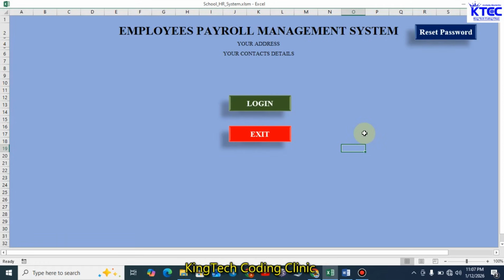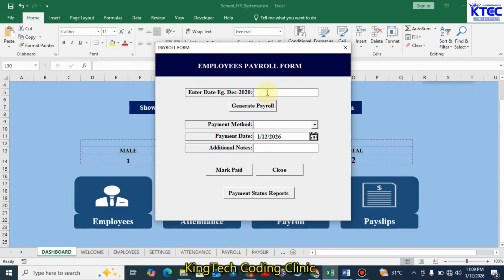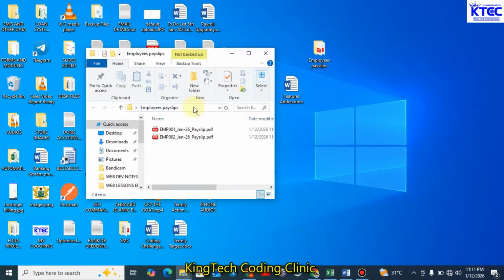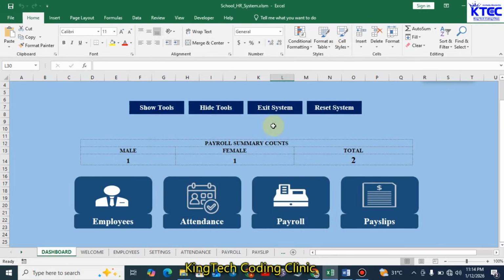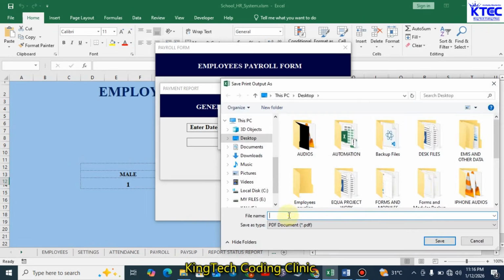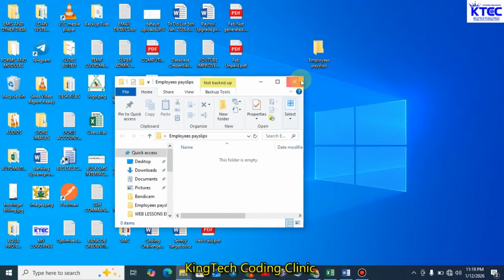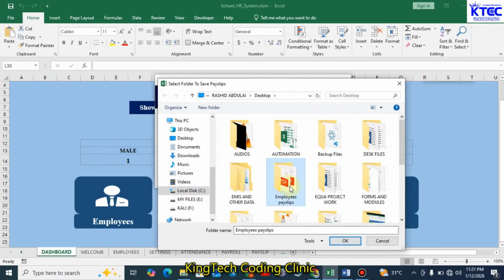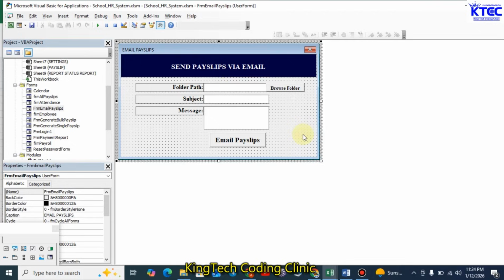Advanced Excel VBA Payroll System – Automatically Email Payslips to Employees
In this video, you will learn how to automatically send employee payslips via email using Excel VBA and Microsoft Outlook.

This is a real-world HR & Payroll automation feature where payslips are generated in bulk as PDF files and then emailed directly to employees based on their registered email addresses.

🔹 What this video covers:
✔ Sending payslips automatically via Outlook using Excel VBA
✔ Bulk emailing employee payslips from a selected folder
✔ Skipping inactive employees automatically
✔ Matching payslip PDFs to employee IDs
✔ Validating emails before sending
✔ Building a professional HR payroll automation system

This tutorial is part of a complete School HR & Payroll System built entirely in Excel VBA, covering employee records, attendance tracking, payroll generation, payslip creation, reporting, and email automation.

If you’re learning Excel VBA, payroll systems, or business automation, this video will help you understand how to build practical, real-world solutions using Excel.

📌 Requirements:
– Microsoft Excel (Macro-Enabled)
– Microsoft Outlook
– Basic understanding of Excel VBA